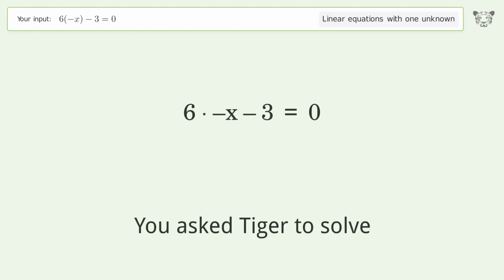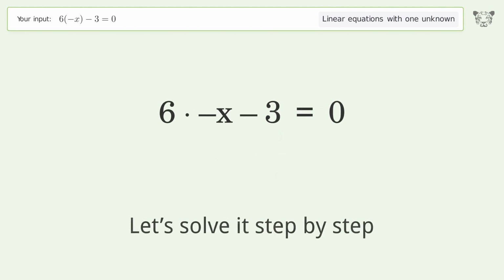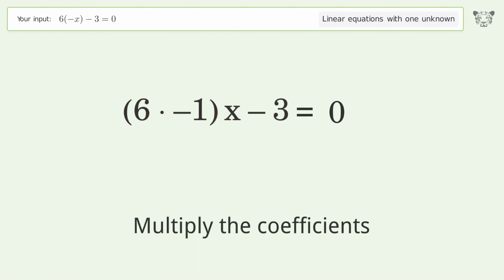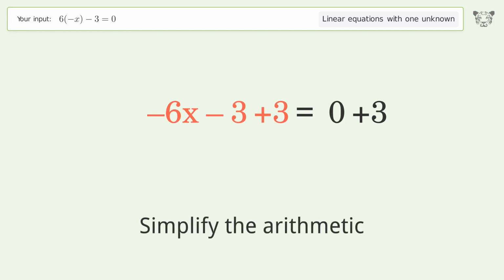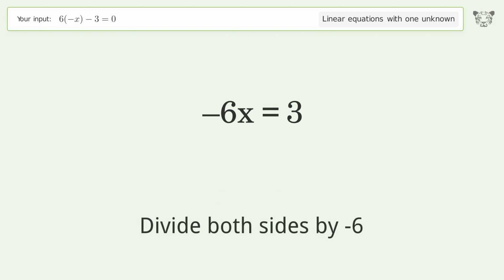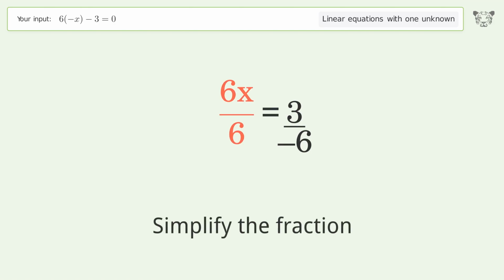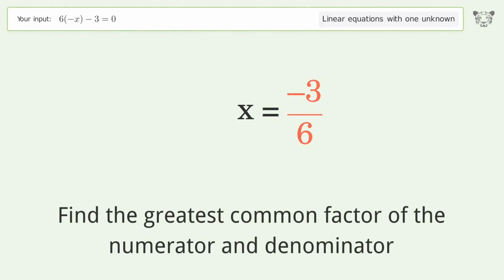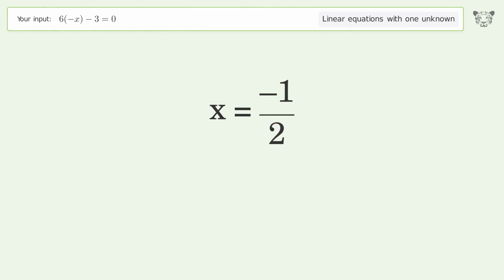Linear equation with one unknown: Solve 6(-x)-3=0 step-by-step solution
for a step-by-step and more tips and tricks for dealing with linear equations with one unknown.